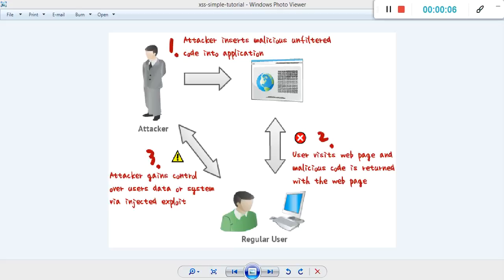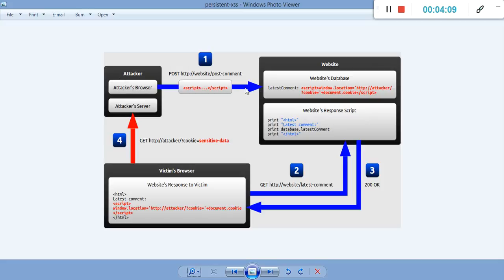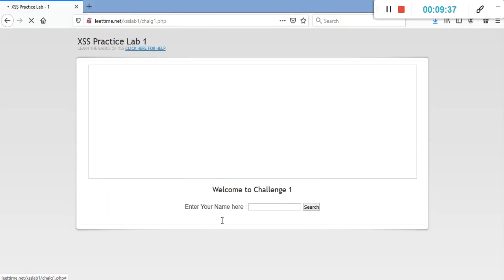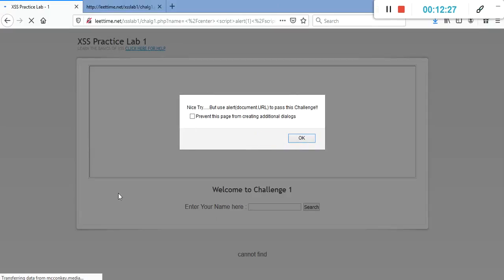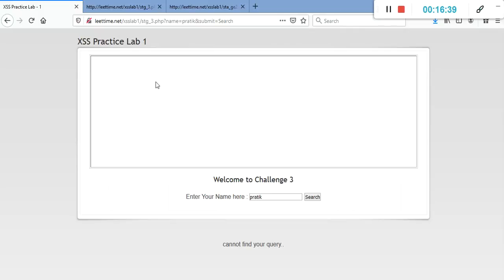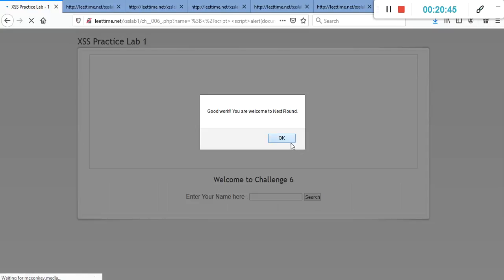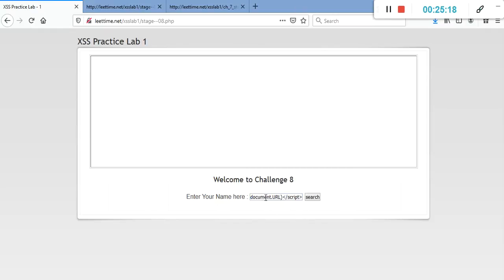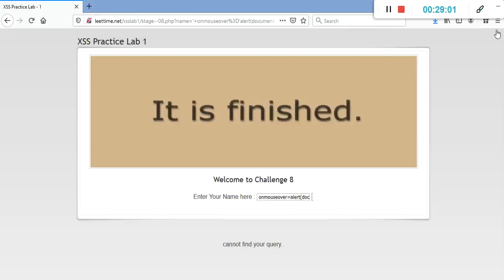Understanding XSS Basics(Hands-On)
A video covering basics of XSS along with hands on examples of XSS. The link and solutions of hands-on exercises can be found in the following link: